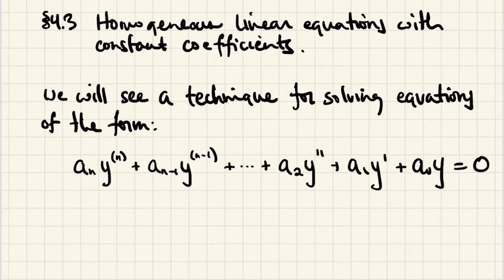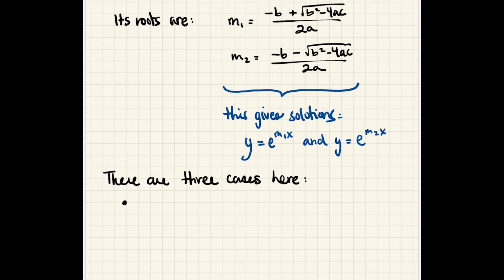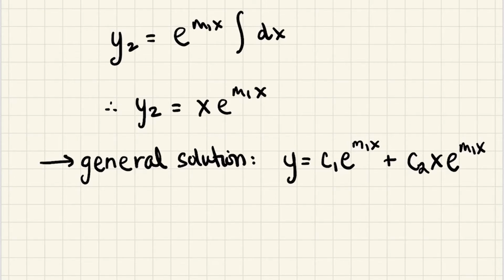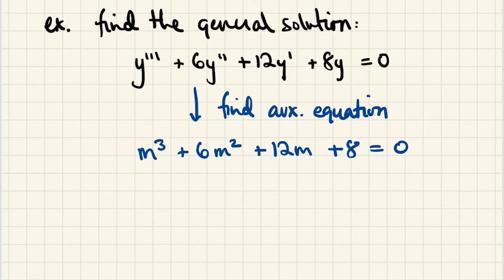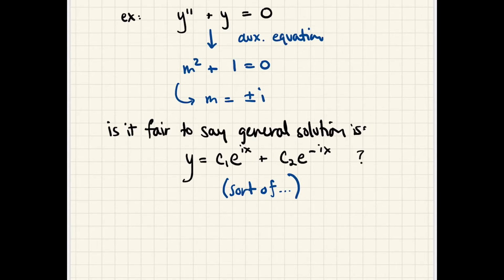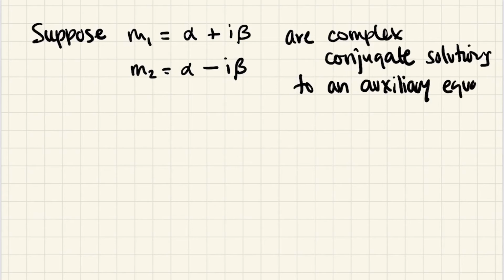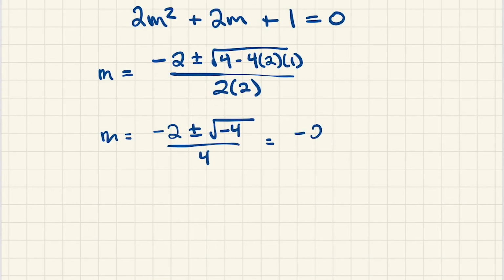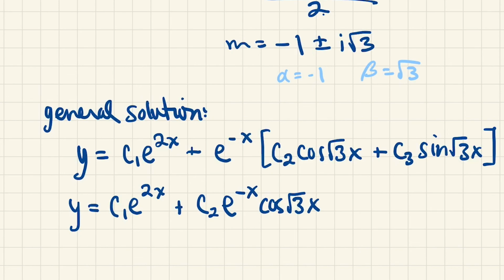Math 24 4.3 Homogeneous Linear DEs with Constant Coefficients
0:00 Intro
13:27 Example
15:06 Example
16:58 Example
18:19 Example
22:45 Example
24:10 Euler's Formula
35:24 Example
37:13 Example
38:59 Example
41:52 Example